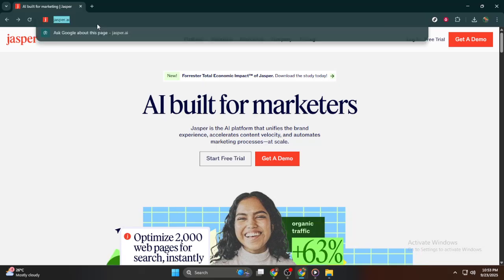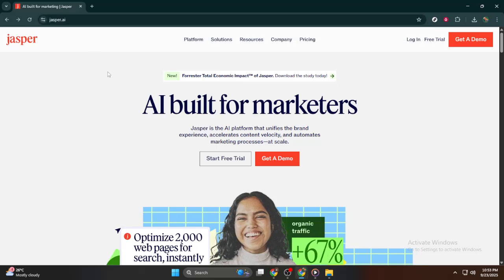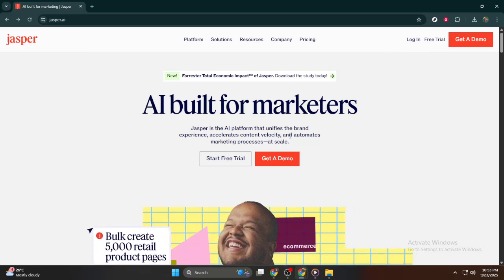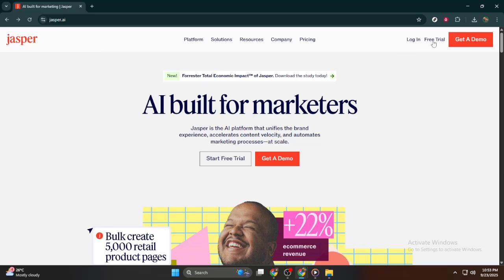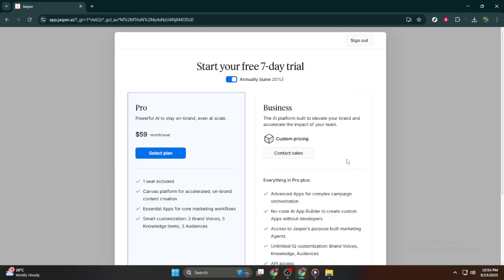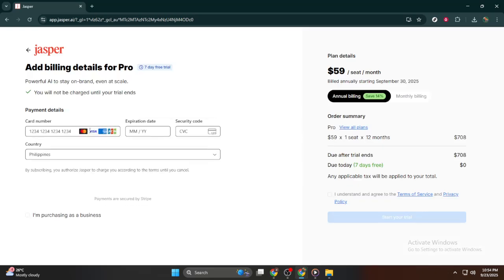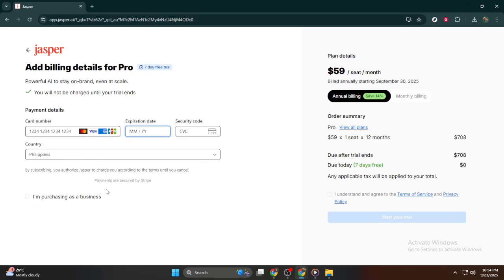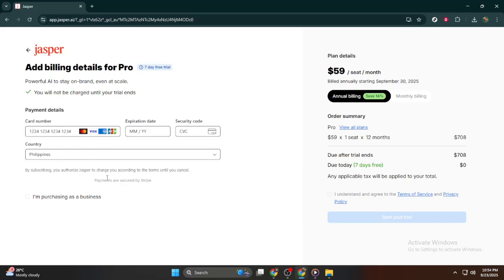How to Get a Free Trial of Jasper AI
Want to try AI-powered writing tools? ✨ In this tutorial, I’ll show you how to get a free trial of Jasper AI step by step. Explore Jasper’s features for content creation, marketing, and productivity without paying upfront.

👉 In this video, you’ll learn:

How to sign up for a Jasper AI free trial

How to access key features and templates

Tips for maximizing your trial period

Best practices for using Jasper AI effectively

Perfect for writers, marketers, and businesses who want to explore AI-assisted content creation risk-free.